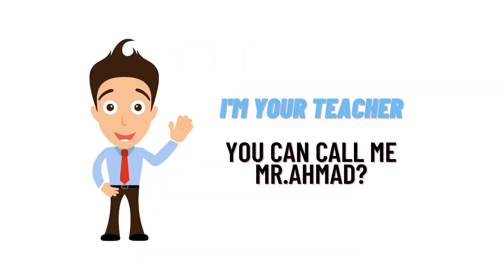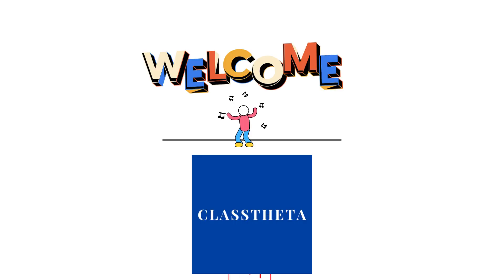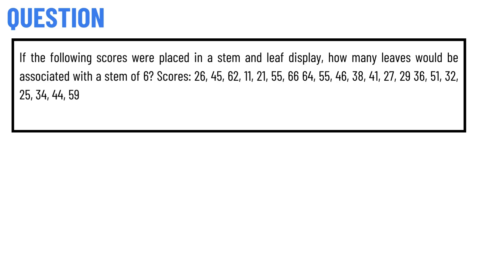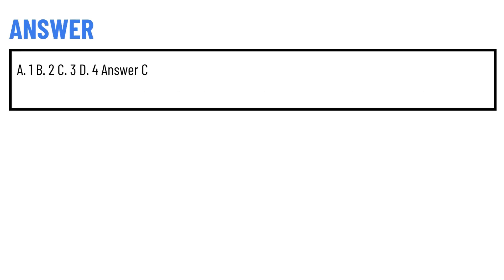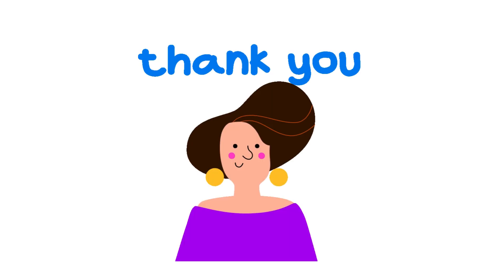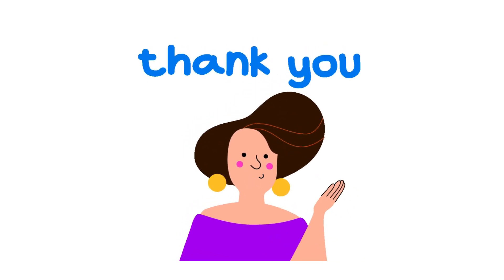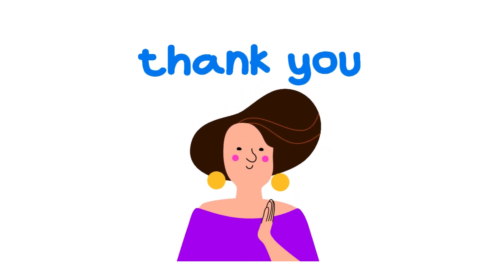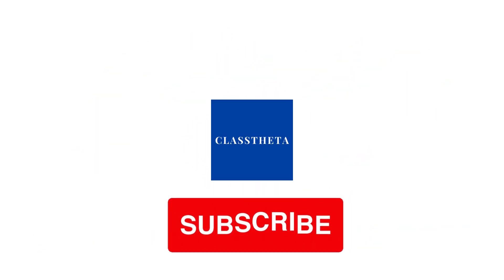If the following scores were placed in a stem and leaf display